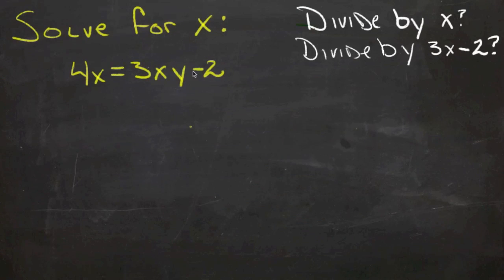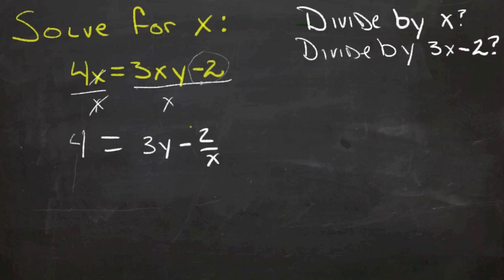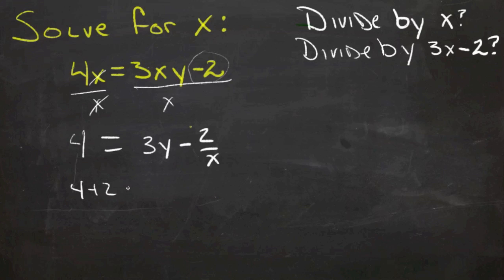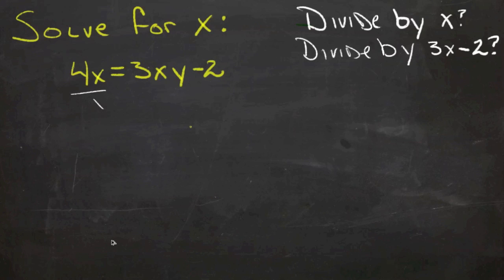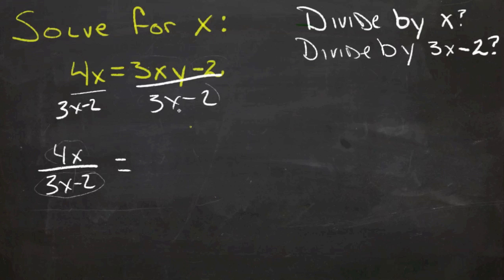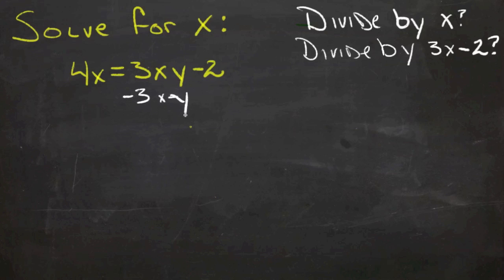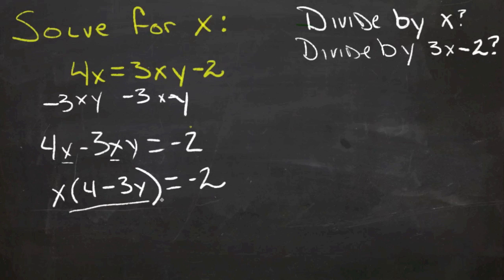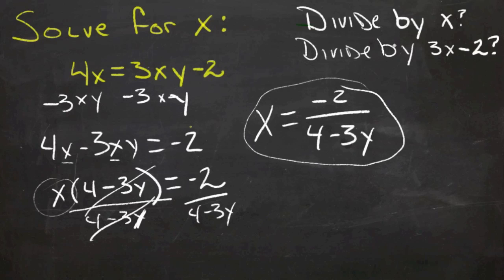Equations with Variables on Both Sides: An Application (Algebra I)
Here you'll learn how to manipulate equations with variables on both sides of the equal sign so that all variable terms appear on one side.

This video demonstrates a sample use of equations with variables on both sides.